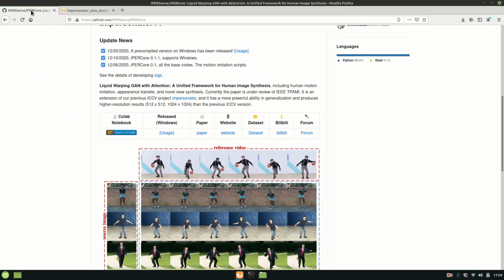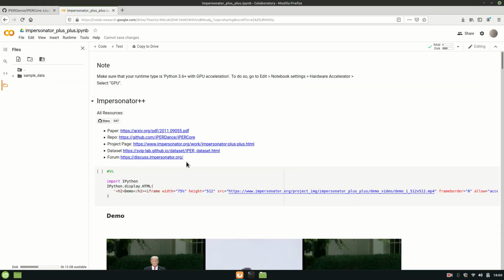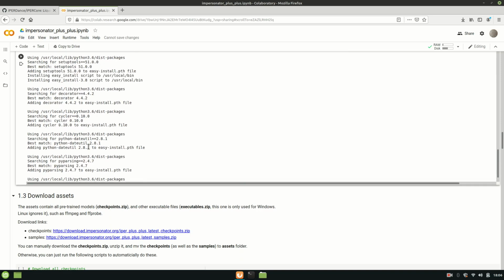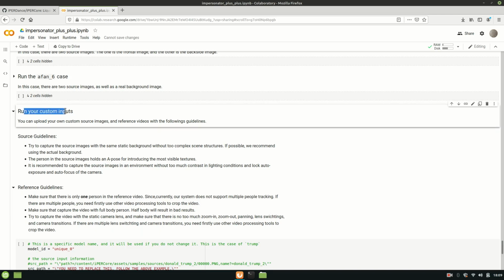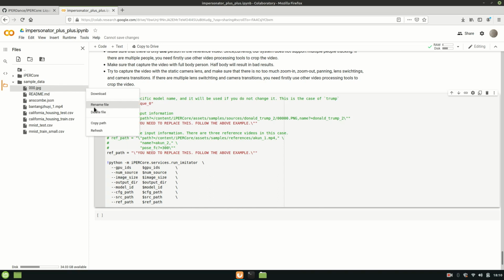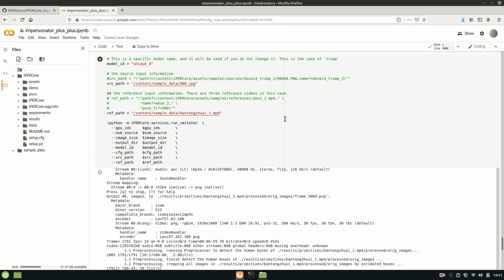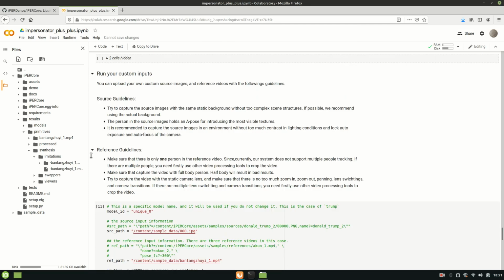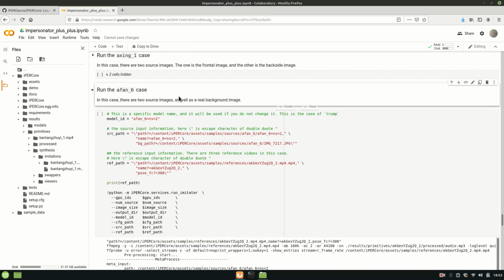motion Transfer | video deepfake | iPerDance | google colab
welcome to another video where I have used IPER dance repository / paper and I have used their colab link and shown you how you can transfer the motion from a video to the  image.

you can follow this below code link ok to go to the page which I have shown in the video

keys:
iperdance,motion Transfer,video transfer,video deepfake,full body deepfake,IPERDANCE,Github,machine learning,google colab,colab